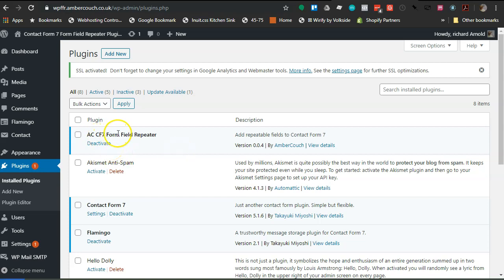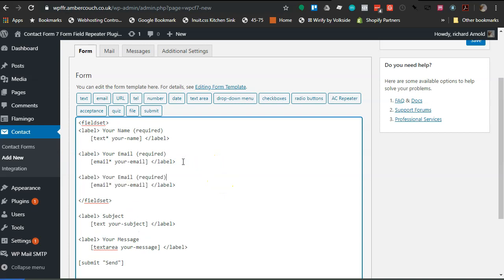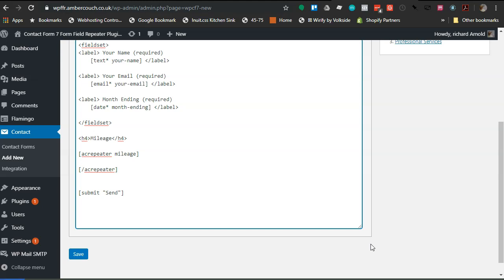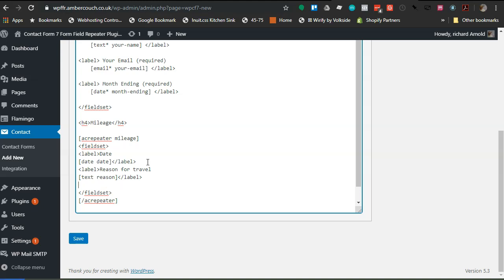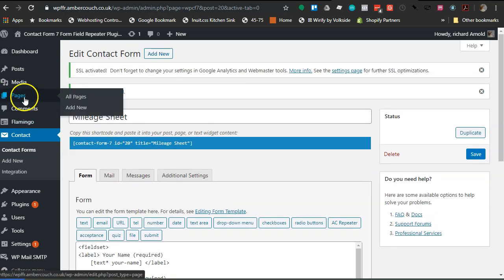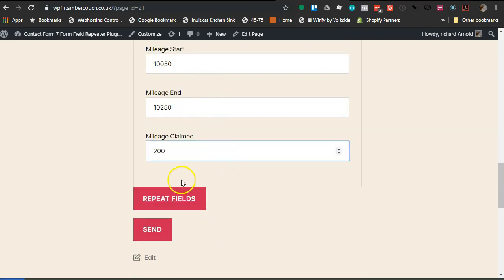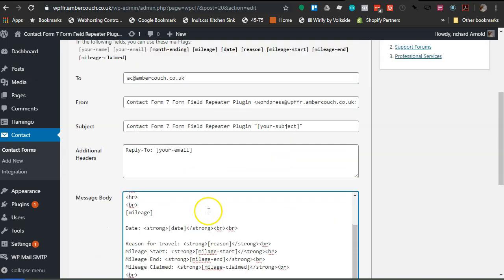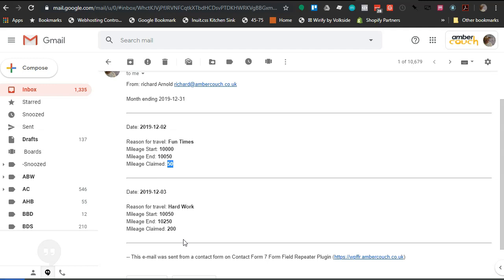Wordpress CF7 Form Field Repeater Mileage Sheet Demo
Here's how to use the Contact Form 7 Form Field Repeater plugin to create a contact form that allow user to submit their mileage for an unspecified number of journeys. Repeatable form field are useful whenever there is and unspecified amount of data that needs to be submitted such as mileage or timesheet etc.